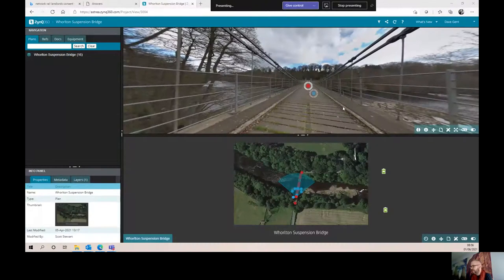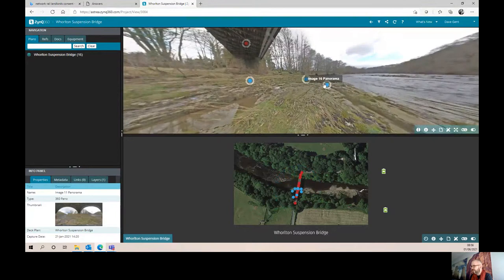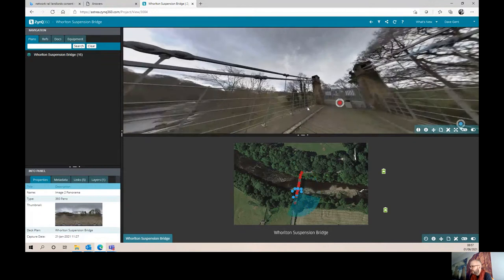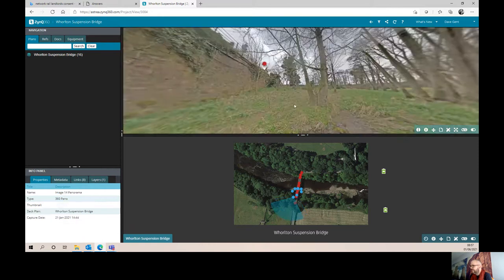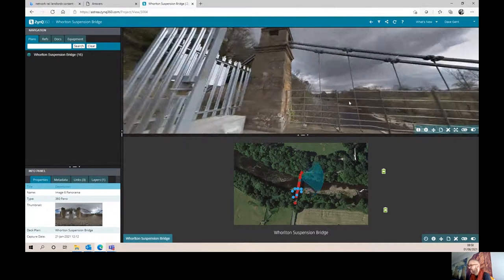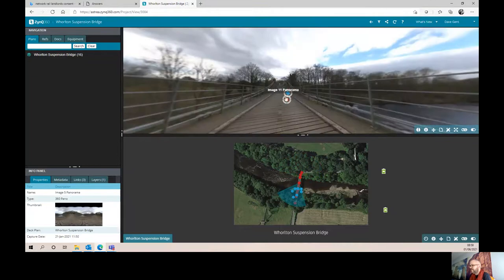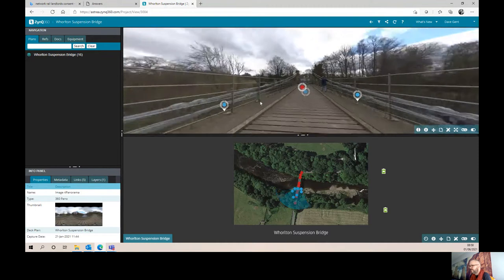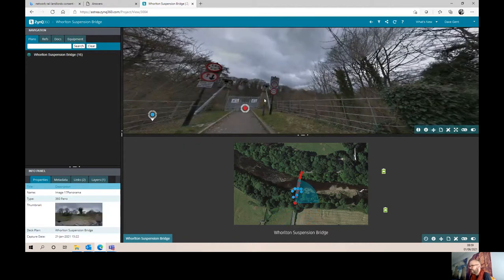Whorlton Bridge 20210601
A look at some of the work we have been doing on Whorlton Bridge, built in 1831 and one of the few operation suspensions bridges of this age with all of its original structural members